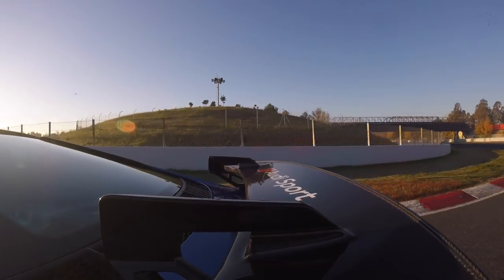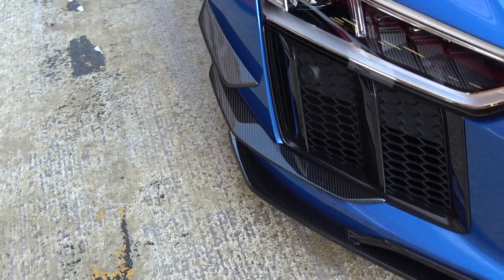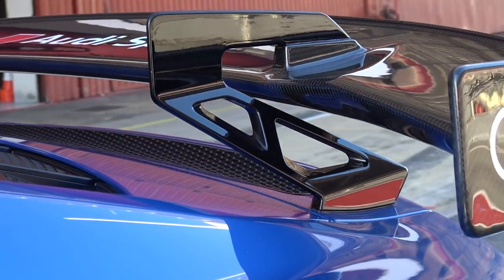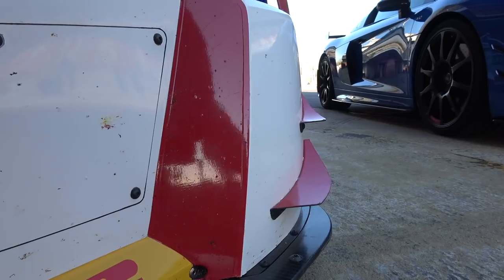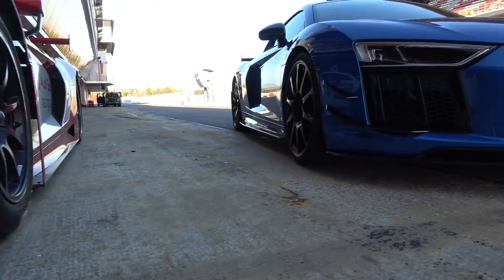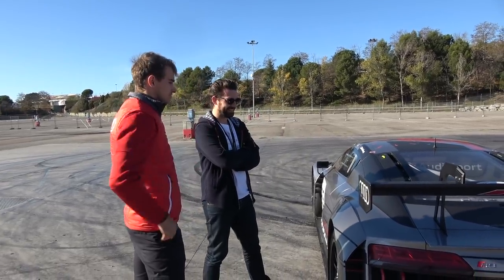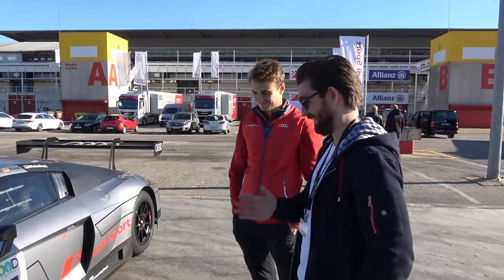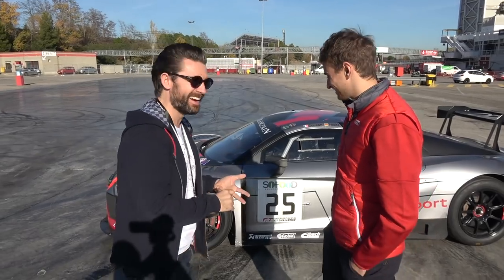£30,000 Audi R8 Performance Pack!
A very exciting exclusive first drive of the all new Audi R8 V10 Plus with the complete Performance Parts package installed. Audi launched the new Performance Parts pack for the R8 V10+ this year to offer more downforce, improved brakes, lighter wheels from their R8 race car and upgraded Michelin Pilot Sport Cup 2 tyres. Here is the result...

Massive thanks to @AudiSport for early access to this very special Audi R8

Here is more info on Performance Parts from the Audi press release:

Even more distinctive, sportier and faster: The new Audi Sport Performance Parts take dynamic handling to a wholly new level for the Audi R8 sports car and the Audi TT. The retrofit range will be available in dealers in late summer 2017 and features numerous components.
“With the Audi Sport Performance Parts we are tapping into a new business segment,” says Stephan Winkelmann, Managing Director of Audi Sport GmbH. “Our wealth of experience garnered over many years of building sports cars is incorporated into every component we offer. Along with our expertise from motor racing, which is still the best test bed for volume production.”

As part of the sales launch of the retrofit range in late summer 2017, the product lineup will initially be available in Germany and other markets for the current Audi R8 and Audi TT models only. Additional model series will follow gradually. The Audi Sport Performance Parts cover four areas to date: suspension, exhaust system, exterior and interior.

For suspension requirements, the range covers sport brake linings, which are more powerful and less prone to fading than standard brake linings. Linings are available for steel discs and for the optional ceramic brakes. Their carrying plates are painted in fluorescent red and are made out of ultralight titanium on the Audi R8, making this model a kilogram (2.2 lb) lighter overall.

Steel front brake discs with multiple bolt mountings are available for the Audi TT RS. Various brake cooling kits can be obtained for the Audi TT, TTS and TT RS. They help the compact athlete achieve even better braking performance.

A two- or three-way coilover suspension is available for the Audi TT models and both Audi R8 variants. The fully milled, black 20-inch wheels – for all R8 and TT models too – are also taken straight from motor racing. They reduce weight by up to 7.2 kilograms (15.9 lb) on the Audi TT and up to 8 kilograms (17.6 lb) on the Audi R8. The associated sport tires come in the sizes 245/30 R20 (R8, front) and 305/30 R20 (R8, rear); 255/30 R20 tires are fitted all round on the Audi TT. For the TT coupés with quattro drive, the retrofit range includes a cross-member reinforcement bar on the rear axle. It improves rigidity and makes handling even more precise. Audi TT RS owners can also subsequently increase their car’s top speed to 280 km/h (174.0 mph).

The specialist supplier of exhaust systems, Akrapovic d.d., has designed a sonorous, ultralight muffler made of titanium including trims specifically for the Audi TTS and the Audi TT RS.

The most spectacular offers in the Audi Sport Performance Parts are the Aero kits, which were developed in the Audi wind tunnel. For the Audi R8 and the Audi TT they add clear-cut highlights on the front air inlets, the side sills and the diffuser. They also substantially improve downforce: On the Audi R8 the downforce is 250 kg (551.2 lb) at 330 km/h (205.1 mph), an increase of over 100 kg (220.5 lb). The effect at 150 km/h (93.2 mph) is even more pronounced – the downforce is doubled at this speed to 52 kg (114.6 lb) thanks to the Aero kit. There is also a splitter and flics at the front as well as a large fixed rear wing. An engine hood with large air vent is also available for the Audi TT. All parts are made out of carbon fiber-reinforced polymer (CFRP) for the Audi R8 and for the Audi TT out of CFRP and plastic; all of them feature the Audi Sport logo.

Attractive parts for the interior round off the range. A sport contour steering wheel with multifunction plus is available for the Audi R8 and for the Audi TT; its Alcantara-trimmed rim features a red 12 o’clock marking. CFRP shift paddles are available for the models fitted with seven-speed S tronic. Audi Sport has developed a strut cross brace specifically for the TT – also made out of CFRP. It replaces the rear seats, reduces the weight by some 20 kilograms (44.1 lb) and enhances the torsional rigidity. The brace improves handling particularly when cornering at speed.